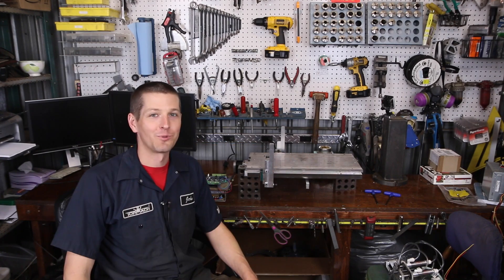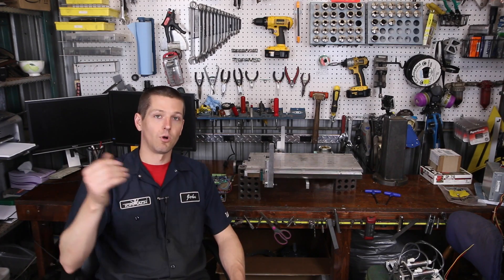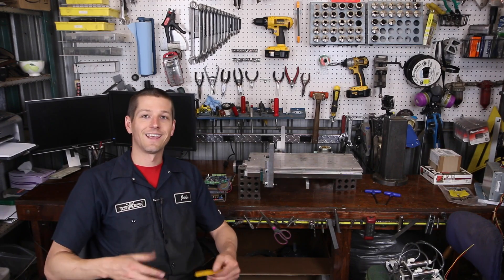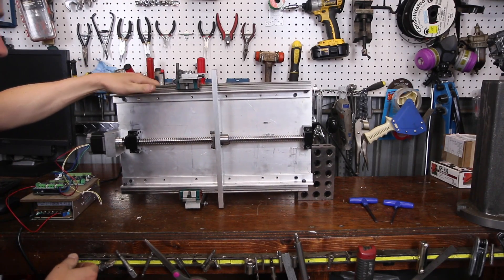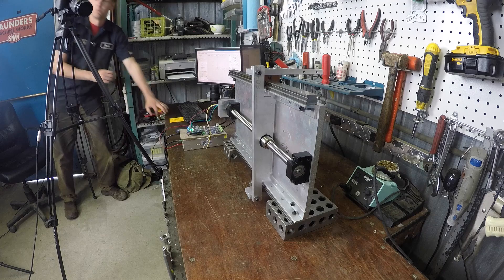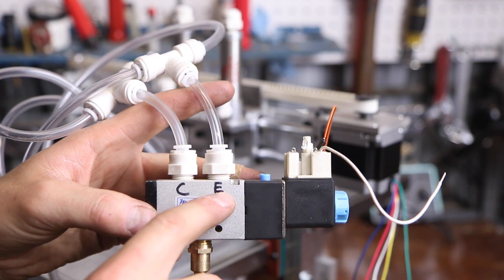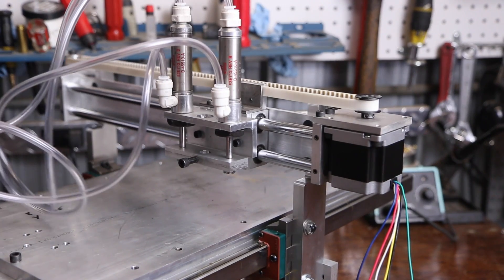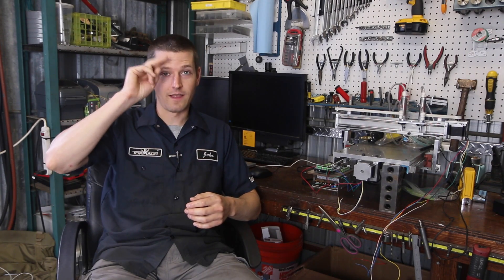DIY CNC Machine: Linear Rails + TinyG Part 2! Widget41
Folks loved the first DIY CNC Machine - now let's build one bigger and better!

Industry grade linear rails combined with a ground ball screw and a TinyG controlled should give us a more rigid and precise machine!

We're going to use two pneumatic cylinders and a pneumatic engraving pen to see if we can use this machine to offload some of our engraving requirements from our Tormach PCNC 1100!

Parts and information for this build:
Y-axis Kit
Ballscrew Kit
Another option for linear rails
Pneumatic Engraving Pen
Pneumatic Solenoid
Pneumatic Cylinder
Nema 23 Stepper
2-4-6 Blocks